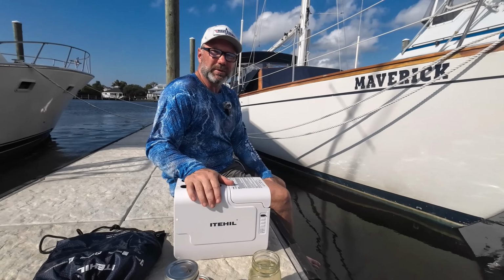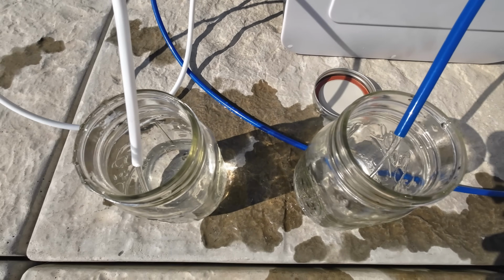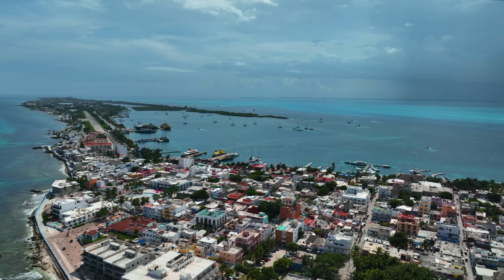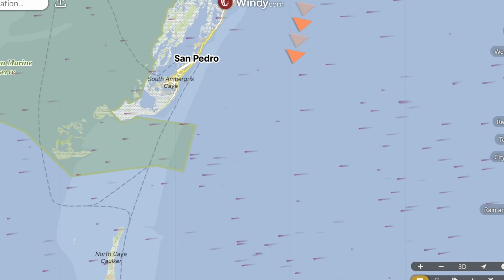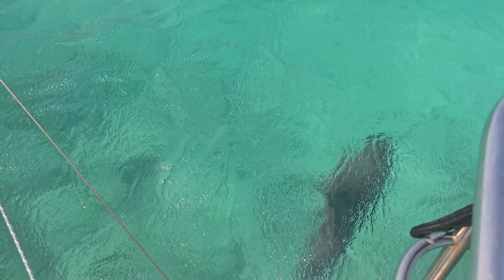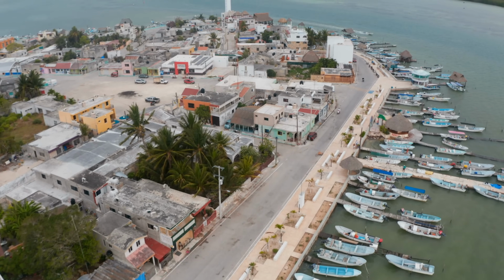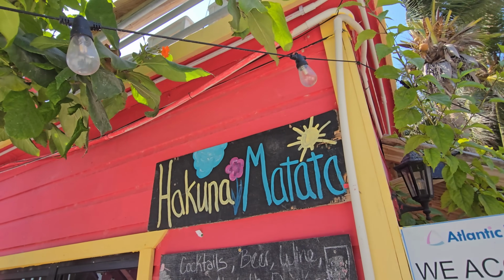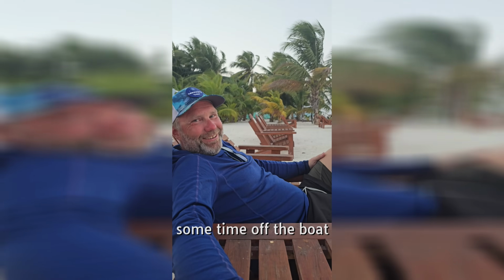NO cars allowed here! Caye Caulker, BELIZE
We left a beautiful remote anchorage in the middle-of-nowhere, Mexico and sailed to stunning Caye Caulker, Belize...the island with sandy streets and where no cars are allowed!